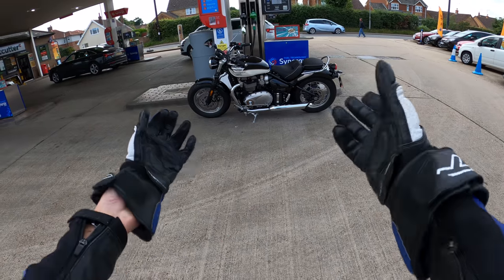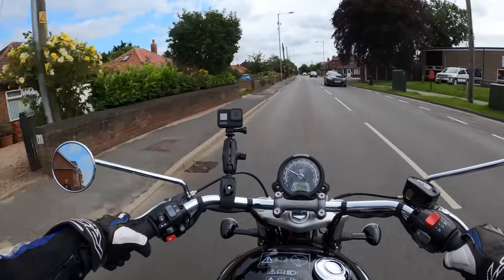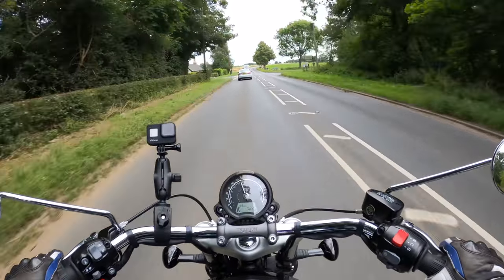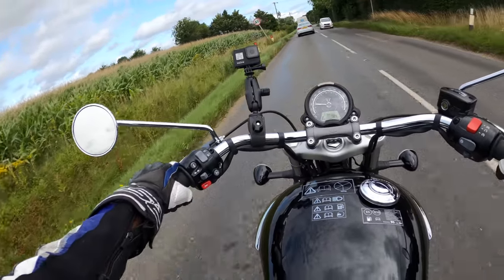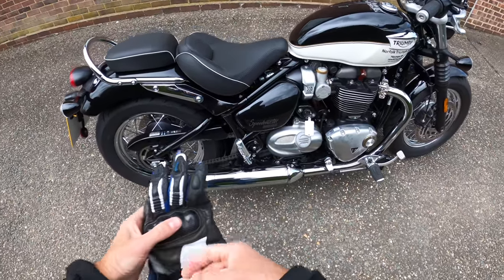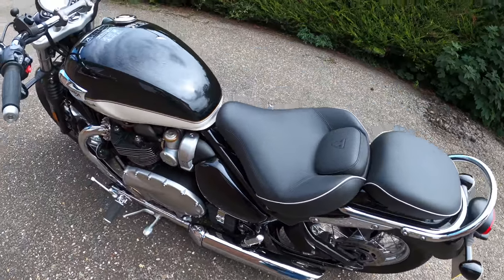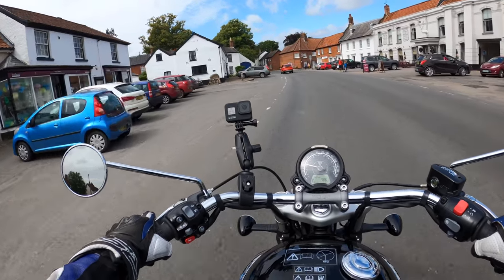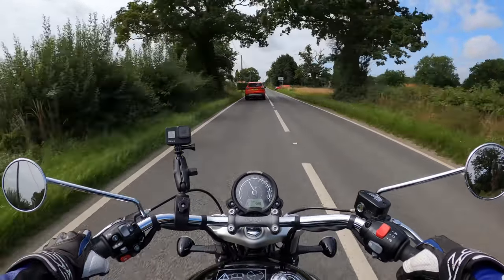2021 Triumph Speedmaster Review | First Ride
2021 Triumph Bonneville Speedmaster

I was very fortunate to test ride the ‘all new upgraded 2021’ Triumph Bonneville 1200 Speedmaster and give my honest first ride opinion.
(Thanks Triumph) would highly recommend a test ride!

I use the following equipment and software to edit my VLOGs:-
GoPro Hero 8 Black HD Cameras
GoPro Media Mod
Purple Panda Lavalier 3.5mm Microphone (Sellotaped in Helmet)
Standard GoPro mounts positioned on Bike & Helmet
LumaFusion editing software 4K

My Motorcycle Clothing Helmet & Boots are:-
RST Blade two piece leathers
RST Blade gloves
Sidi Vertigo Boots (Getting a bit old now)
HJC RPHA 11 Helmet (Tinted Visor with Pinlock Anti-Fog insert)